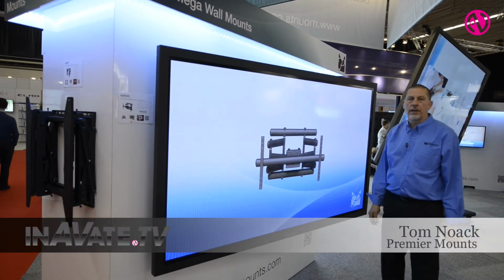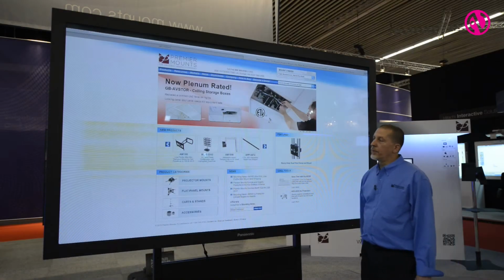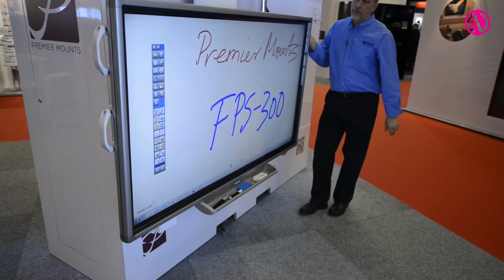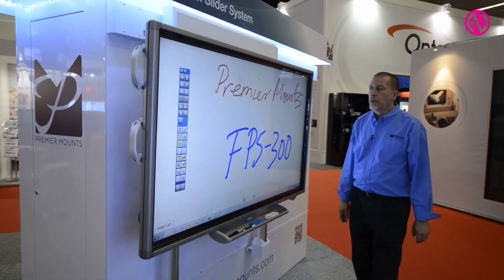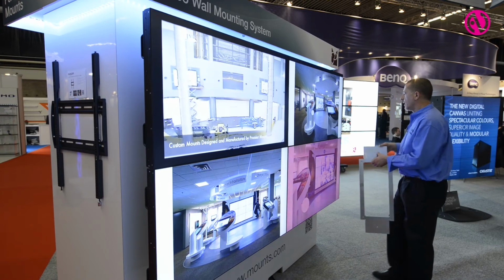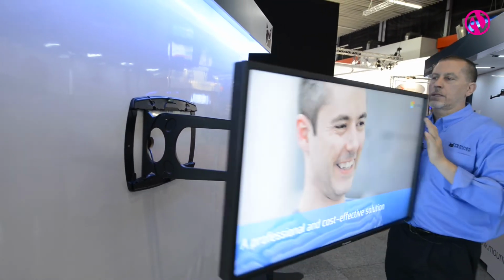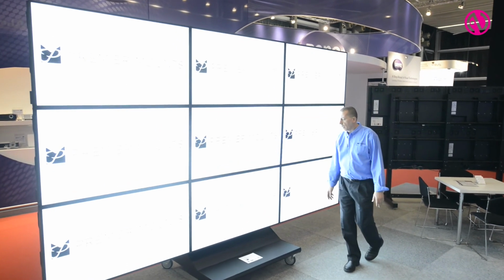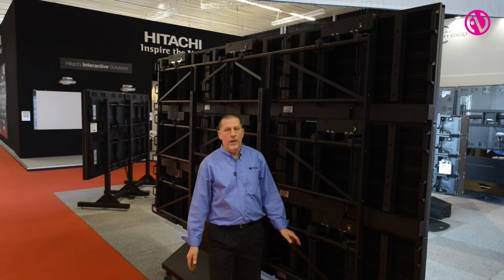Premier Mounts shows AM500 bracket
Tom Noack introduces us to the Mega Mount range at ISE 2013.